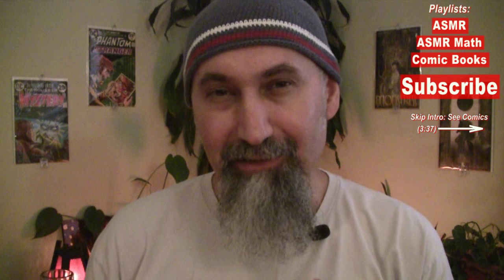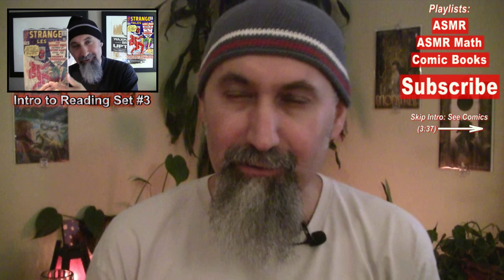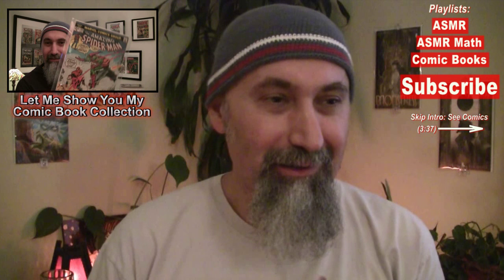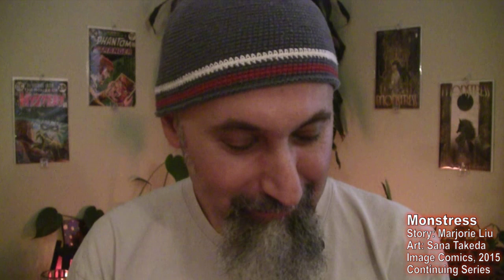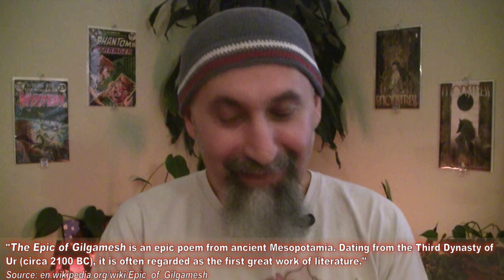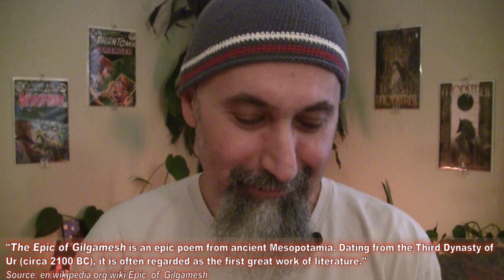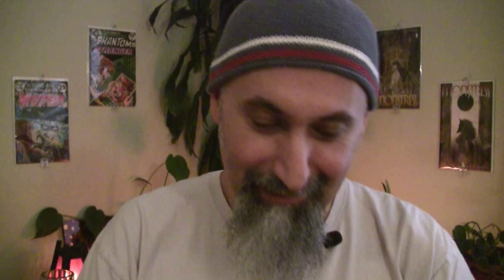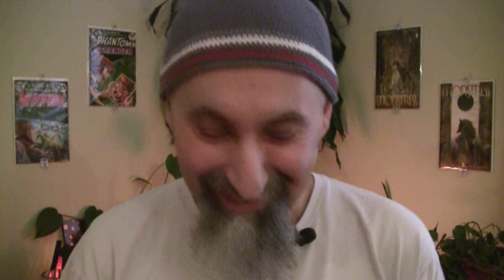Comic Books I’ve Been Reading: What’s in My Pull List: Reviews and Recommendations [ASMR, Male]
***SUPPORT***

***CRYPTO***
▶️ As well as Cryptocurrencies:
Bitcoin (BTC): 1Peam3sbV9EGAHr8mwUvrxrX8kToDz7eTE
Bitcoin Cash (BCH): 18KjJ4frBPkXcUrL2Fuesd7CFdvCY4q9wi
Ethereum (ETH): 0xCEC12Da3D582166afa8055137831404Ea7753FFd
Ethereum Classic (ETC): 0x348E8b9C0e7d71c32fB2a70DcABCB890b979441c
Litecoin (LTC): LLak2kfmtqoiQ5X4zhdFpwMvkDNPa4UhGA
Dash (DSH): XmHxibwbUW9MRu2b1oHSrL951yoMU6XPEN
ZCash (ZEC): t1S6G8gqmt6rWjh3XAyAkRLZSm9Fro93kAd
Doge (DOGE): D83vU3XP1SLogT5eC7tNNNVzw4fiRMFhog

Peace.

chycho

***LIST***
1) Monstress, Image Comics, 2015 (4:16)
2) Archer and Armstrong, Valiant Comics, 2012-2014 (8:40)
3) Replica, AfterShock Comics, 2015 (12:10)
4) InSEXts, AfterShock Comics, 2015 (12:10)
5) Super Zero, AfterShock Comics, 2015 (12:10)
6) Harbinger: Omegas, Valiant Comics, 2014 (15:53)
7) Carnage Vol. 2, Marvel Comics, 2015 (16:46)
8) X-O Manowar, Valiant Comics, 2012-Present (18:21)
9) Red Thorn, Vertigo/DC, 2015 (21:28)
10) Book Of Death, Valiant Comics, 2015 (23:12)
11) Wrath of the Eternal Warrior, Valiant Comics, 2015 (24:14)
12) Book Of Death: The Fall of… Harbinger, Bloodshot, Ninjak, X-O Manowar (25:19)
13) Fistful of Blood, IDW, 2015 (27:42)
14) I Hate Fairyland, Image Comics, 2015 (28:44)
15) Superman: American Alien, DC Comics, 2015 (29:59)
16) Armor Hunters, Valiant Comics, 2014 (31:10)
17) Other Titles: Southern Bastards, Image Comics - Pretty Deadly, Image Comics - Tower Chronicles, Legendary Comics - Manifest Destiny, Image Comics - Deadly Class, Image Comics – Batman, DC Comics (33:07)
18) Samurai Jack, IDW Publishing (35:15)
19) Hellblazer, Vertigo/DC Comics (35:59)
20) Invader Zim, Oni Press, 2015 (36:26)
21) Limbo, Image Comics, 2015 (36:37)
22) Airboy, Image Comics, 2015 (37:11)
23) Gwenpool/Howard the Duck, Marvel Comics, 2015 (37:48)
24) Snowpiercer (Le Transperceneige), Titan Comics, 2014 (39:26)
25) Alan Moore's Swamp Thing, DC Comics, 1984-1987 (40:58)
26) Will Eisner's A Life Force, Part of the Contract with God trilogy (42:45)
27) Wally Wood's Strange Worlds of Science Fiction (44:15)
28) I, Robot by Eando Binder, January 1939, Amazing Stories (47:30)
29) Plus a few random graphic novels…

Happy Reading :)

***Articles***

Peace,

chycho